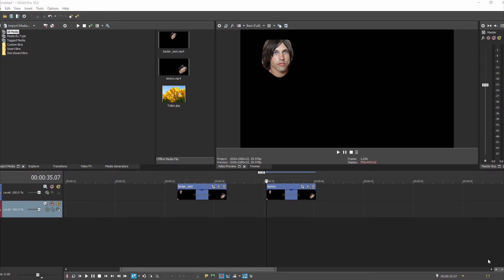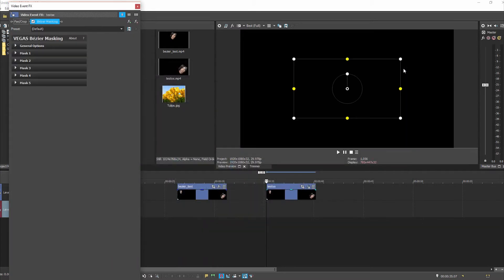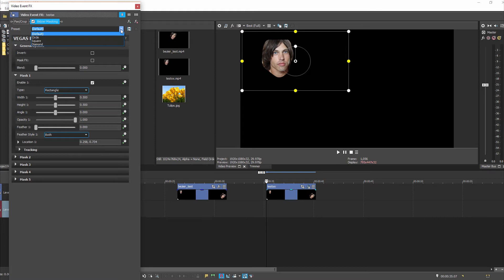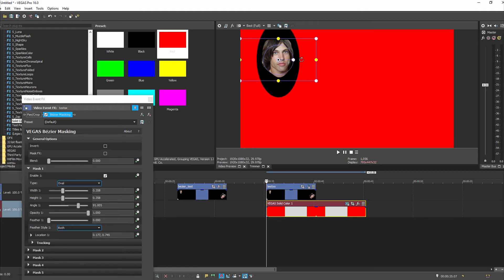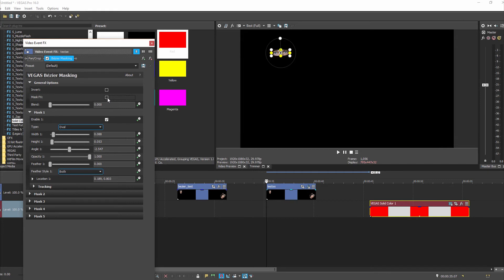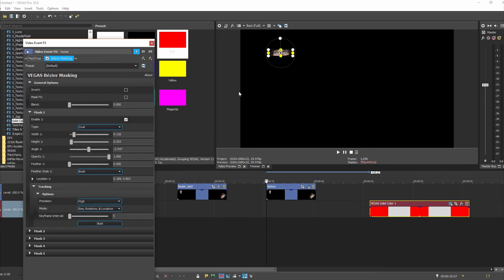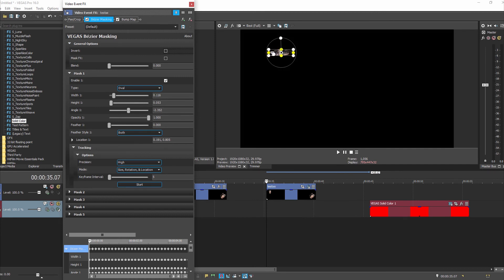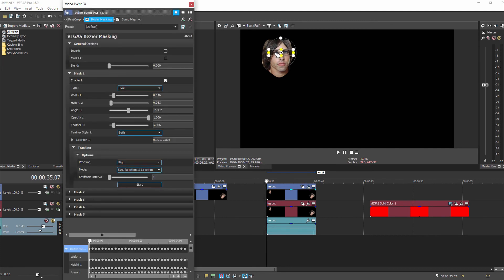The New Bezier Masking Tracker in Vegas Pro 16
This is a quick exploration of the new Bezier masking tool in Vegas Pro 16. We have played around with it for a few days and have a pretty good idea of how it works. There is still more to than what we show in the video, but this should be enough to get you started with using it.

This tool is a huge advance for the program and is very similar to Power Masks in Da Vinci Resolve. The motion tracker is tied to the Bezier mask, so for now, it allows you to selectively apply video fx to moving objects. Hopefully, in the next version of Vegas, you will be able to track to null objects, so you can apply special effects to moving subjects.

But for now, we are excited to have this new feature.